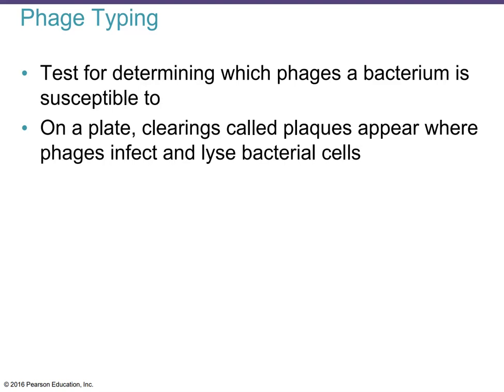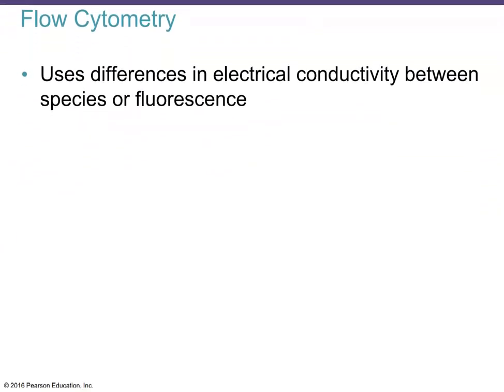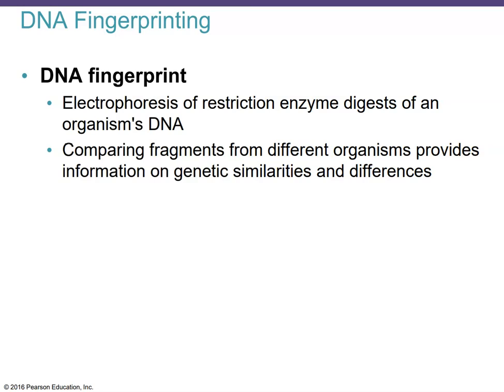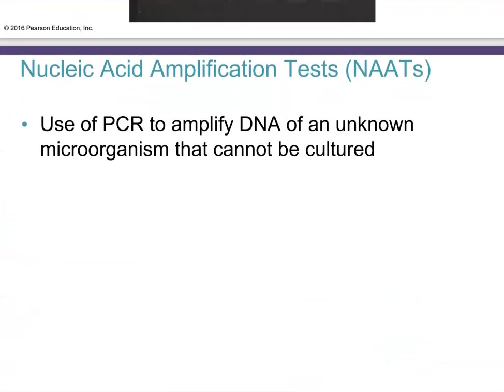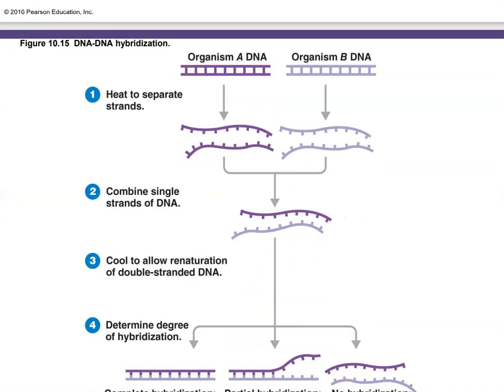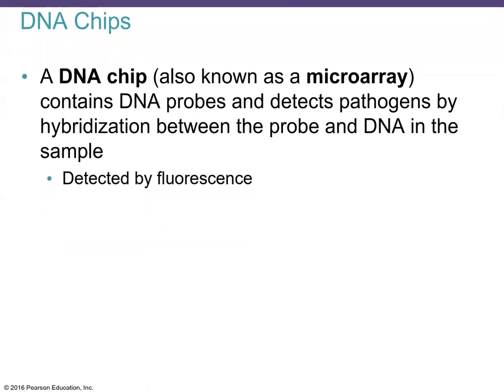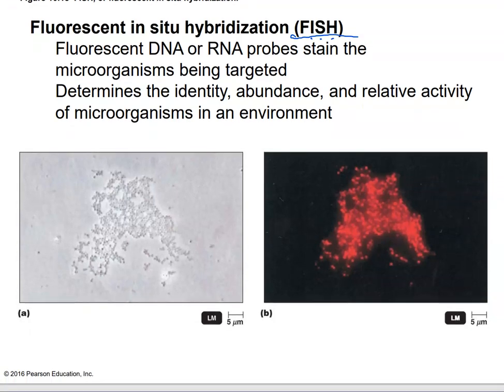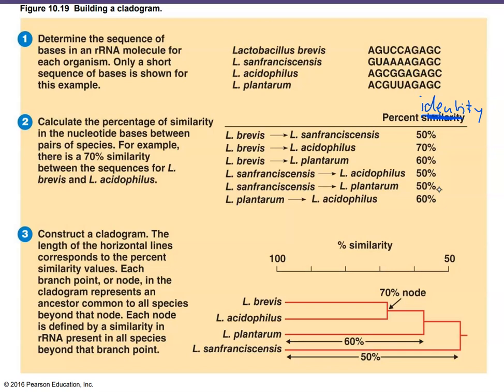Classification of Microorganisms part 3